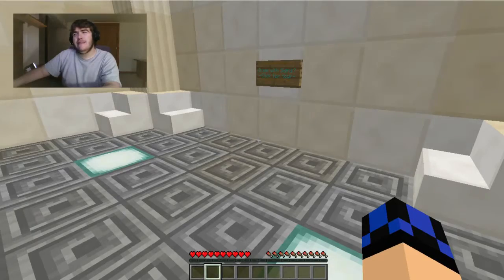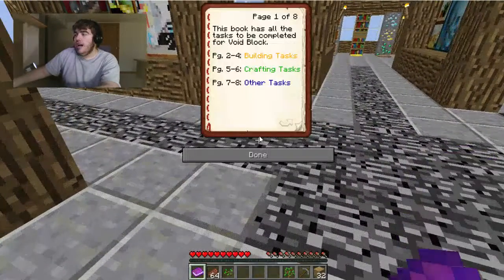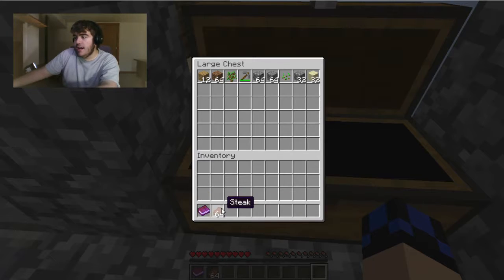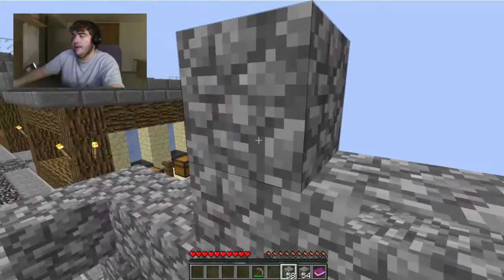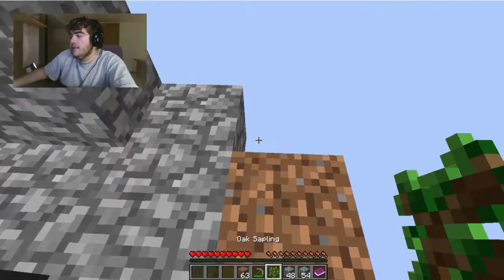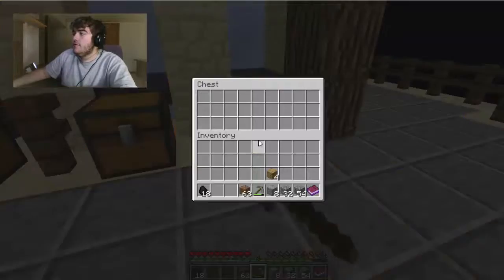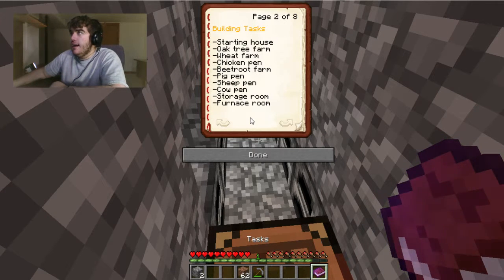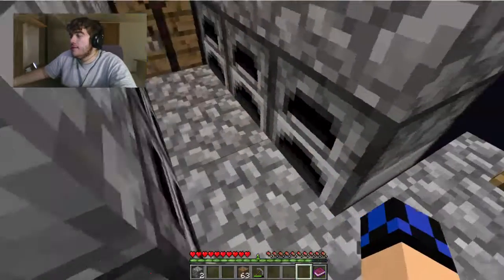Void Block Minecraft map (Unedited) | Wait, where is the water.